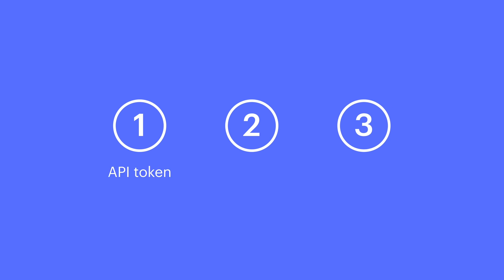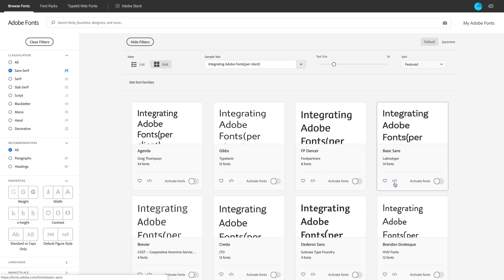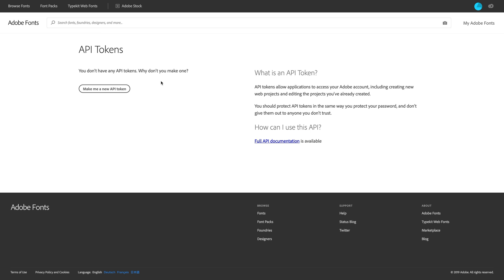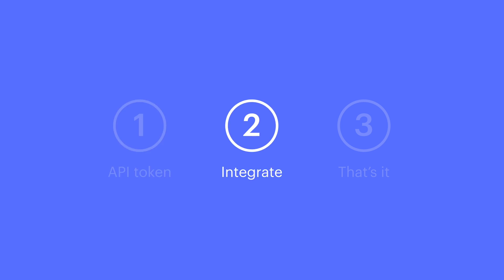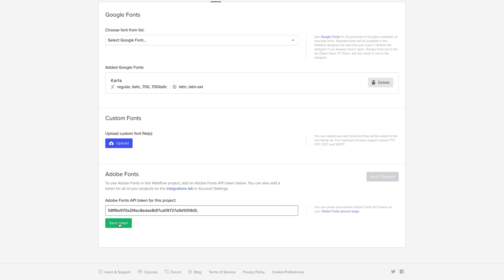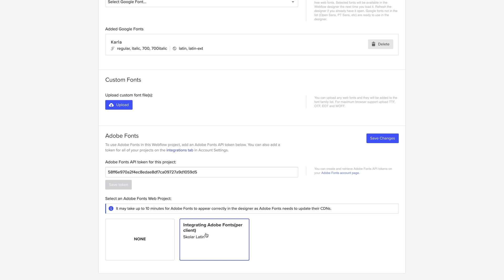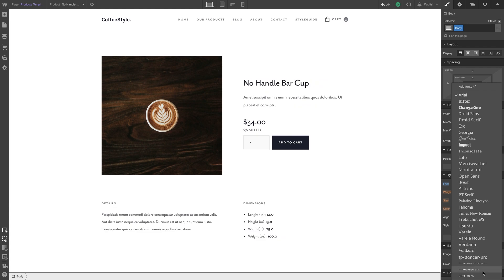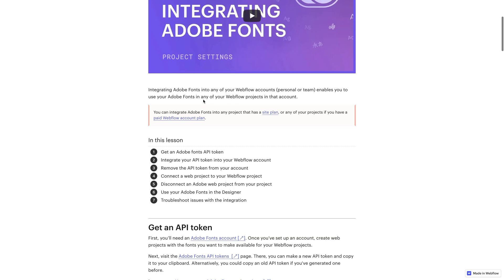Adding Adobe Fonts to a project — Webflow tutorial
If you’re building a website for a client, and you want to use Adobe Fonts for that project, it’s good to create an Adobe Fonts API token specifically for the client and integrate it into the project.